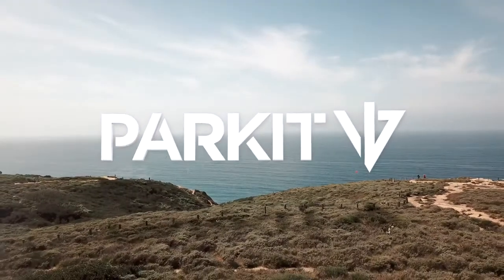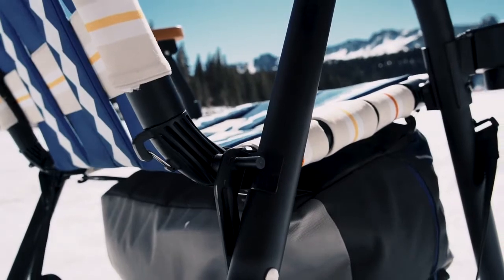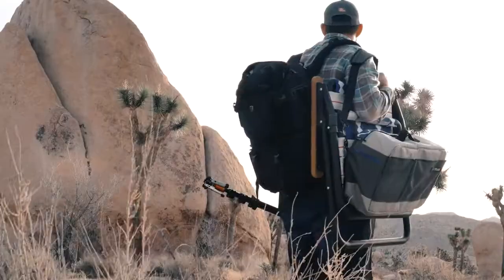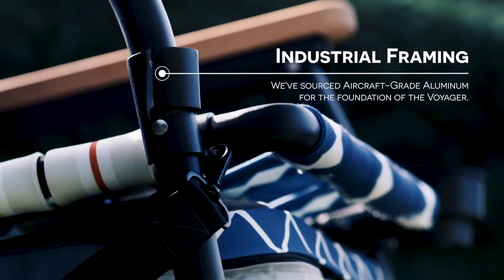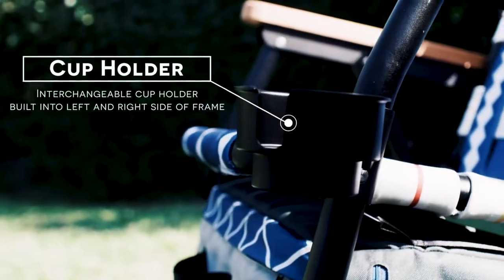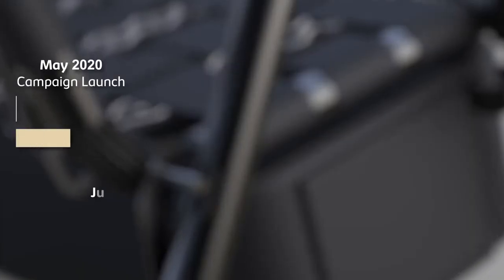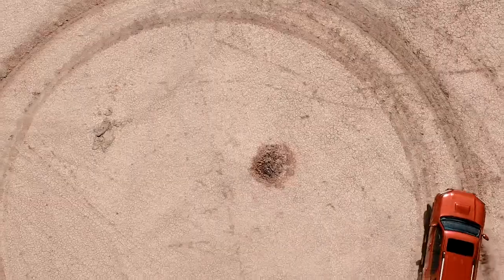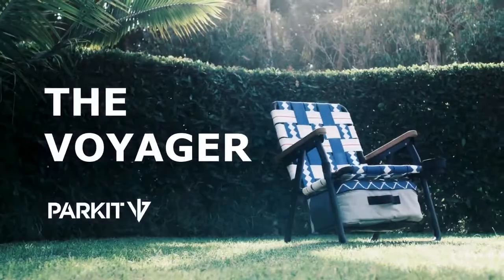The Voyager is the Best Outdoor Chair | Beach or Traveling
voyager chair portable chair foldable chair picnic chair camping chair outdoors chair parkit chair chair kickstarter

cliq chair cliq chair review rei flexlite chair cliq chair vs rei chair portable camp chair review lightweight camp chair review
voyager chair best outdoor chair best folding chair parkit parkit voyager chair best outdoor gear best campign chair best beach chair
Meditation , Relaxing